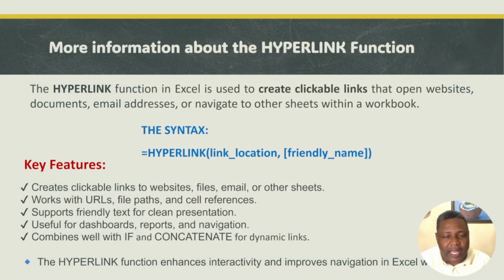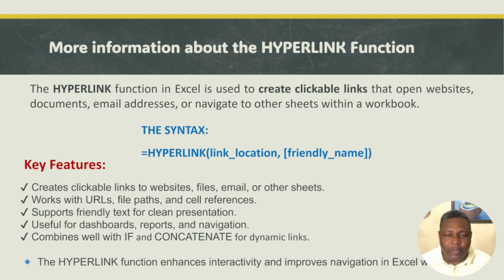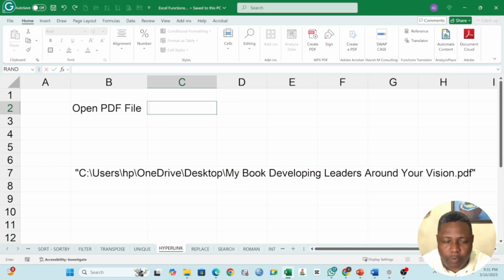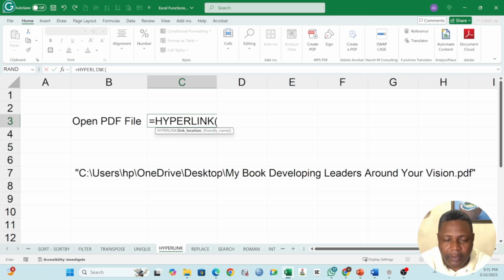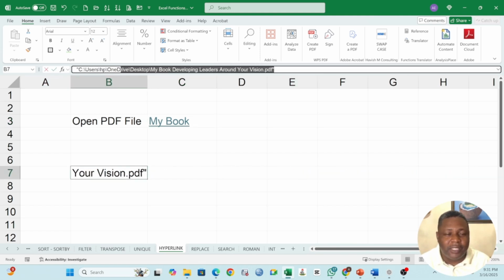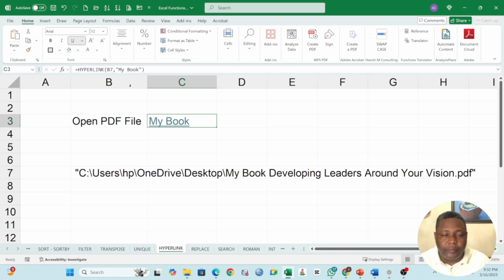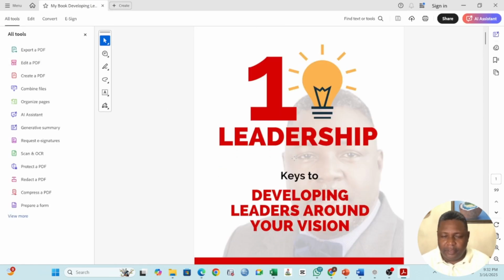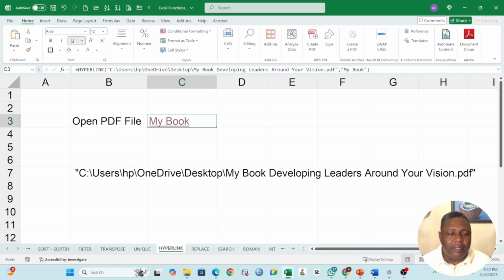The HYPERLINK Function in Excel - Explained!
HYPERLINK Function in Excel - Explained! 🔗📊

The HYPERLINK function in Excel allows you to create clickable links that direct users to web pages, email addresses, or other files within your system. This is a powerful tool for organizing and navigating data efficiently.

📌 What You’ll Learn in This Tutorial:

✔ How to create hyperlinks to websites 📎
✔ Linking to files and folders 📂
✔ Creating email hyperlinks 📧
✔ Dynamic hyperlinks based on cell values